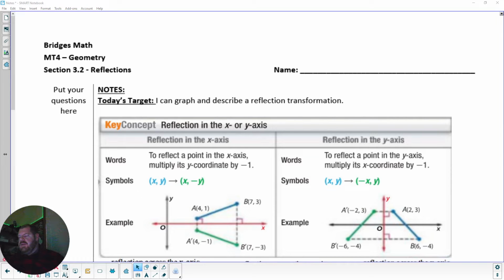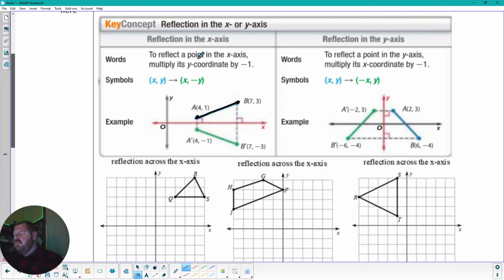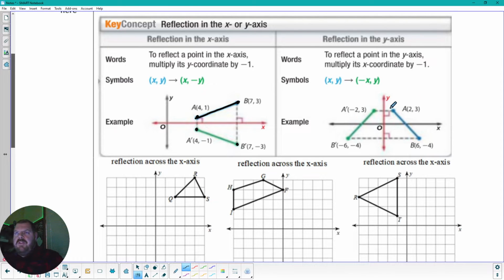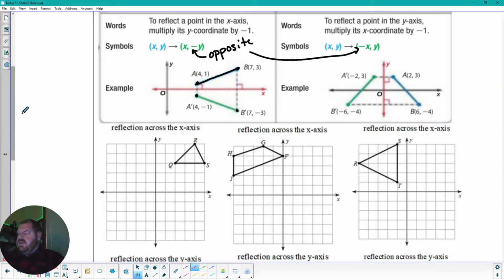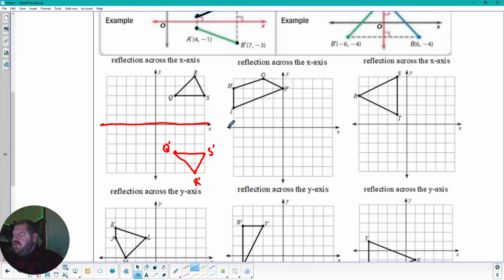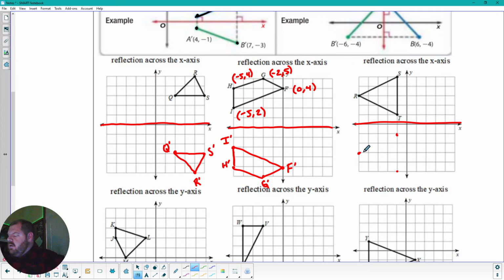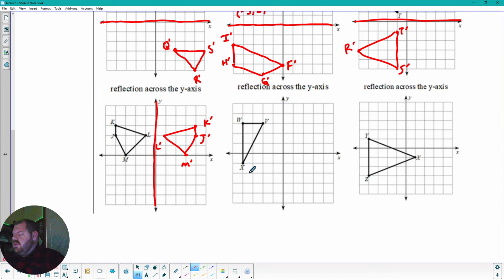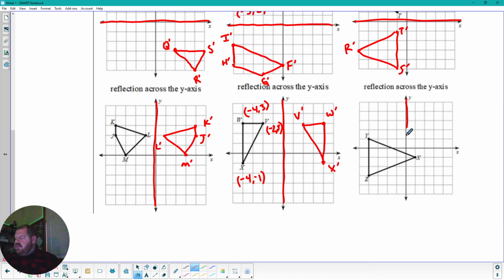Section 3.2 - Reflections - Bridges Geometry